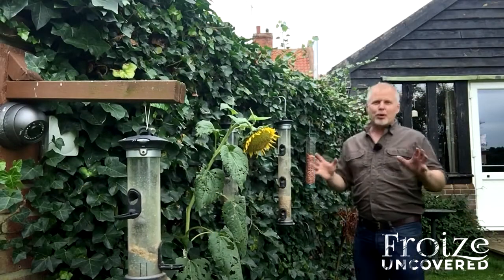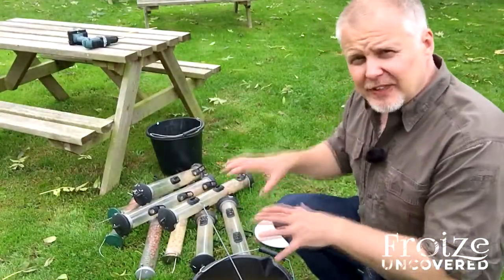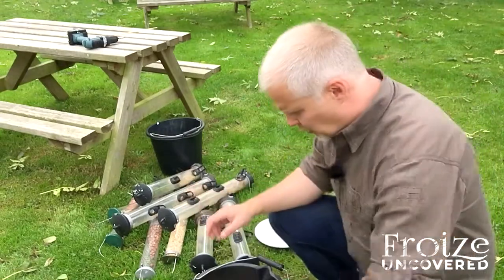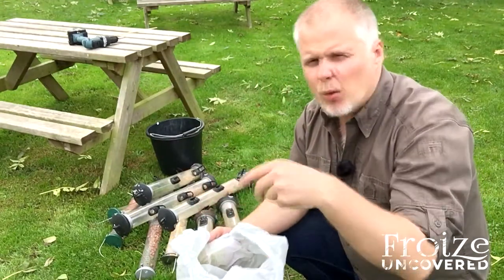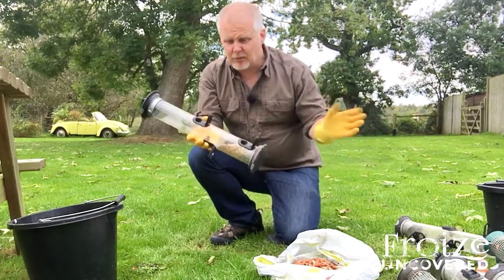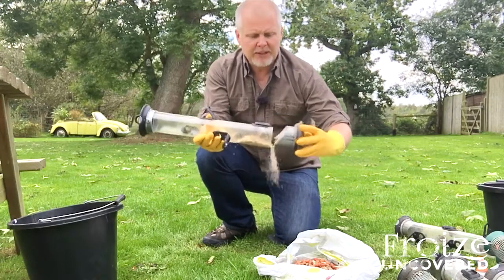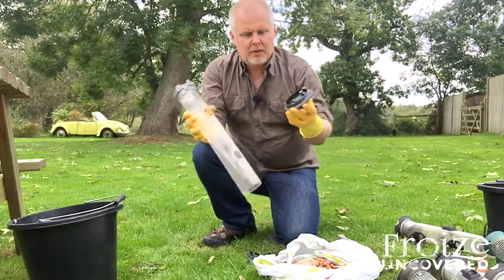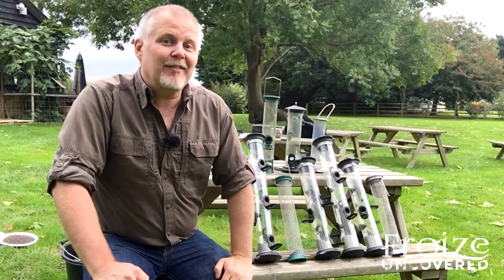Keeping the bird feeders clean at The Froize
If you feed the birds in your garden it's extremely important to keep your bird feeders clean to ensure your feathered visitors remain nice and healthy. Join Wildlife Gadget Man Jason Alexander as he shows you how we keep our feeders spotlessly clean here at The Froize.